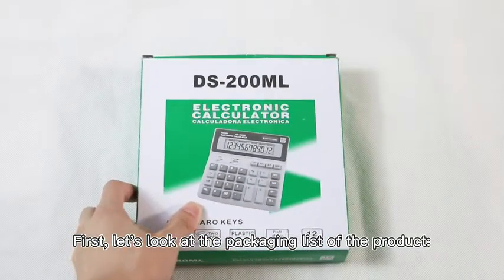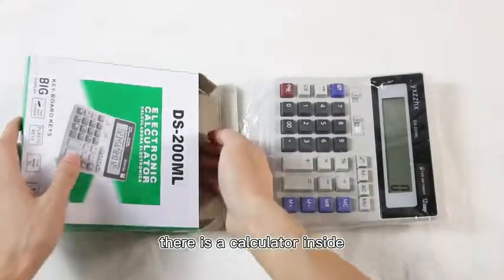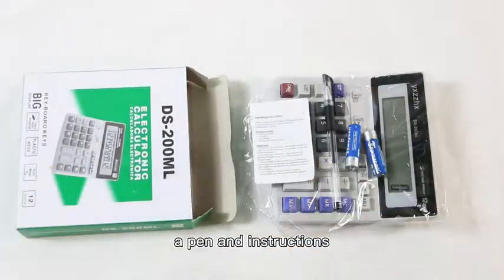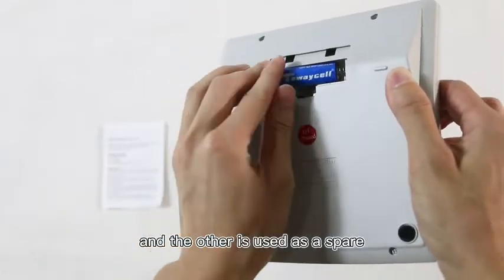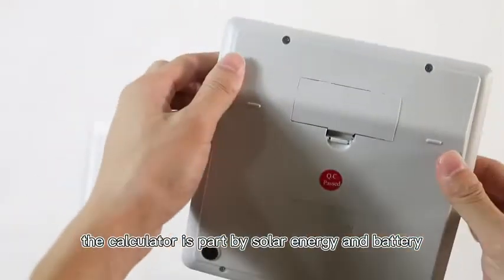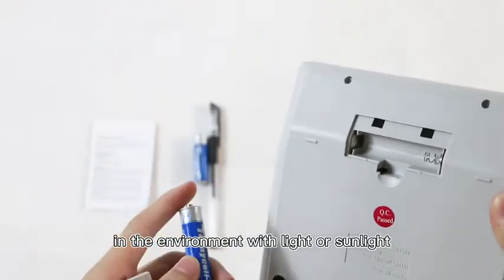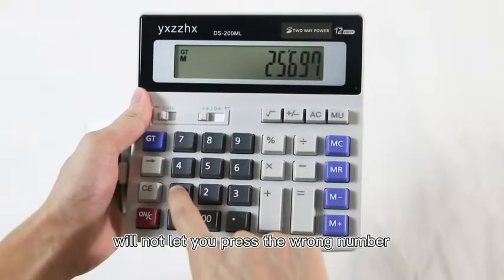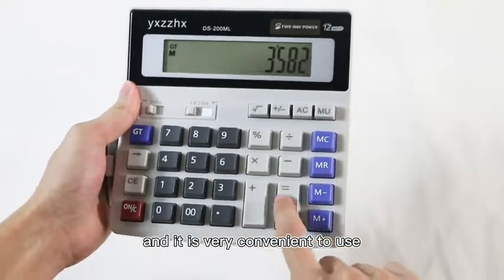yzxxhx Big Buttons Desktop Basic Calculator | $100k Bonuses in Description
► To buy this desktop basic calcultor, click the following links;
1. United States
2. United Kingdom
3. Canada
👉 To avail $100k bonuses, click the following link;